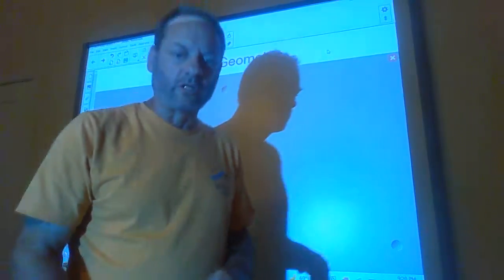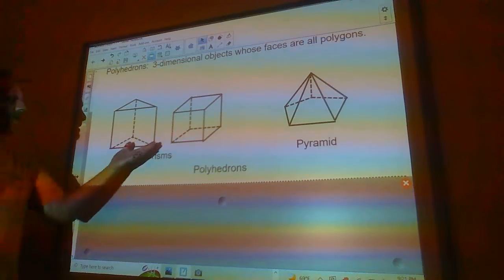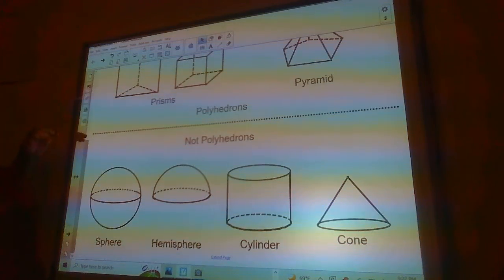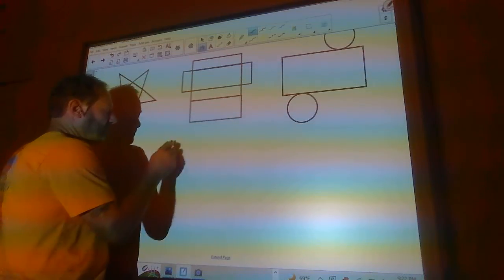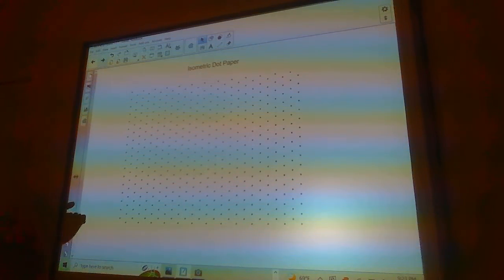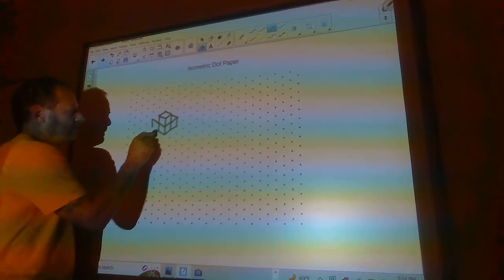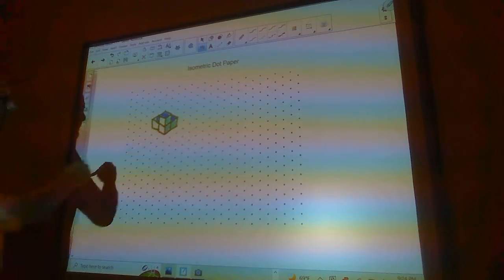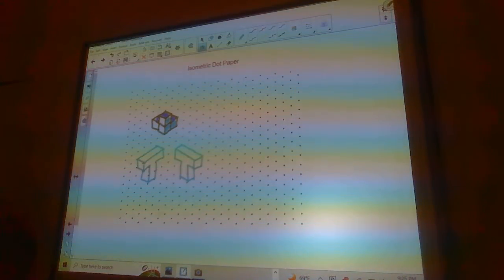Geometry Lesson 1-7 Spaces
Spaces Prisms Pyramids Cones Spheres